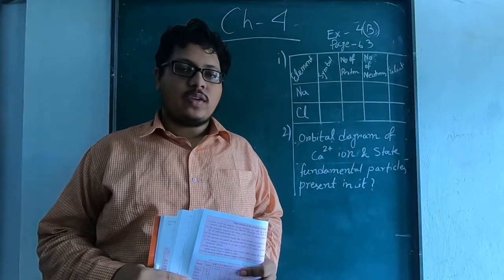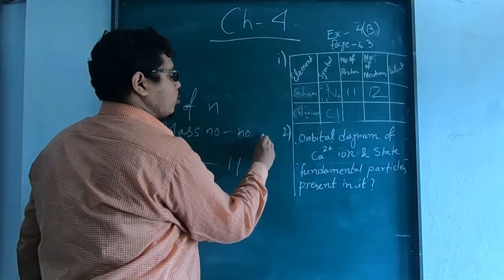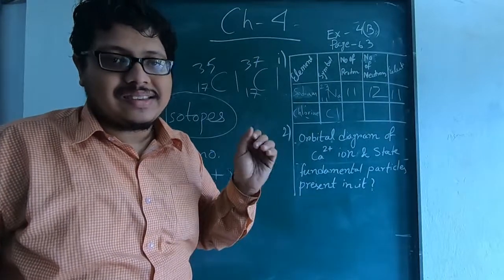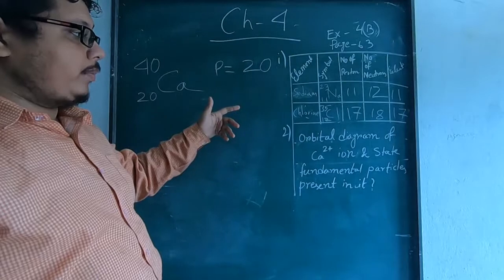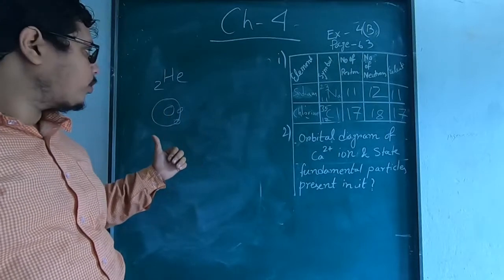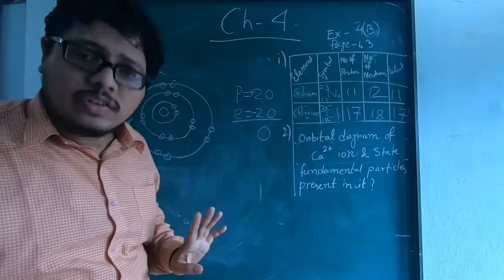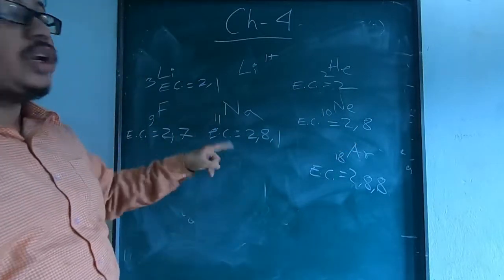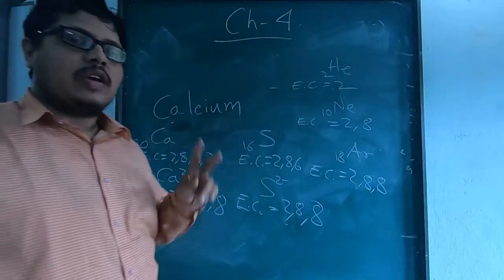CLASS 9 CHEMISTRY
ATOMIC STRUCTURE AND CHEMICAL BONDING (PART4)